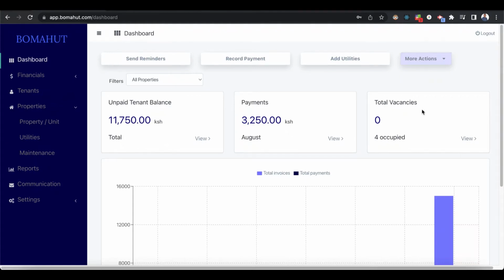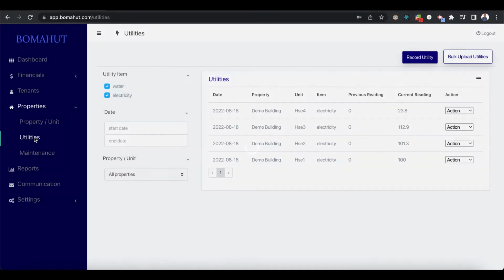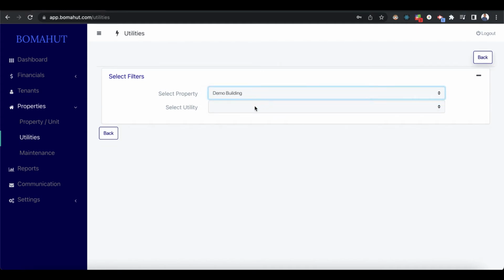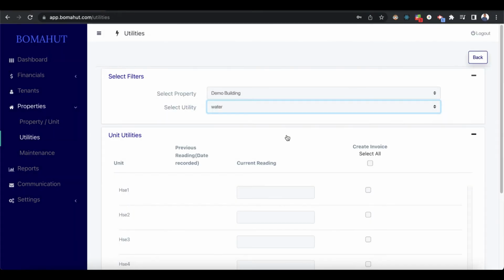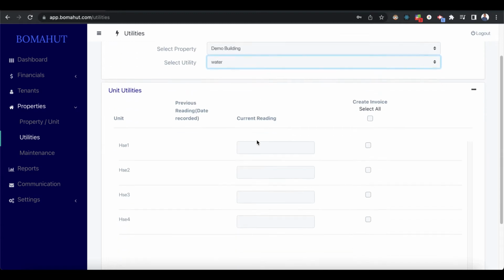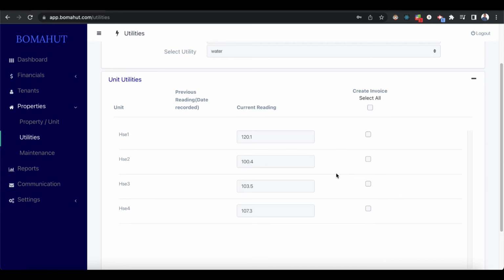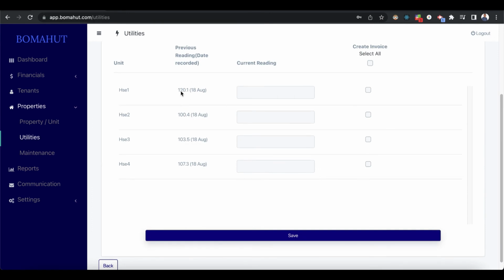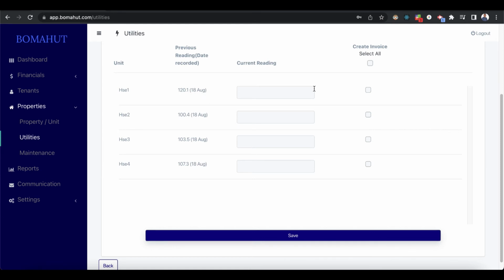Bomahut property management system - How to add utility records and bill tenants.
In this video, you will learn how to record utility readings such as water readings and how to bill tenants based on their consumption of the utilities on the Bomahut property management system. The best property management system in Kenya.